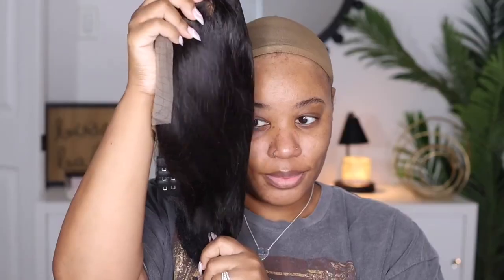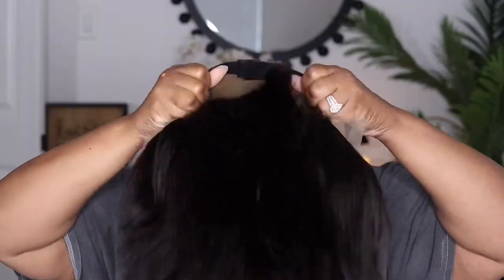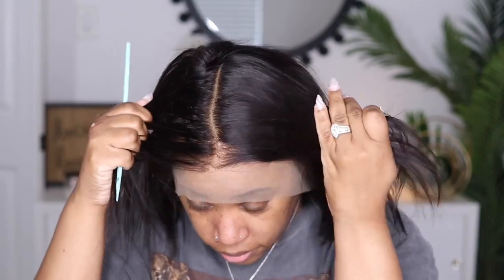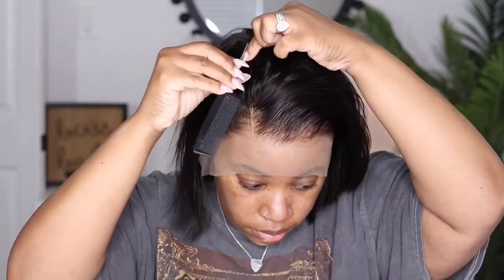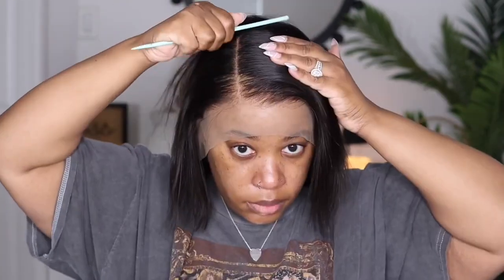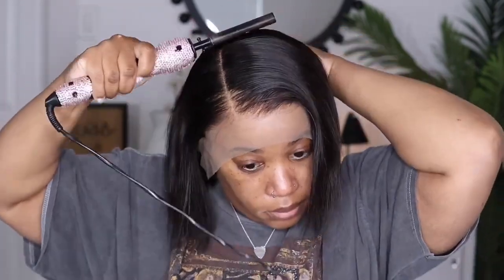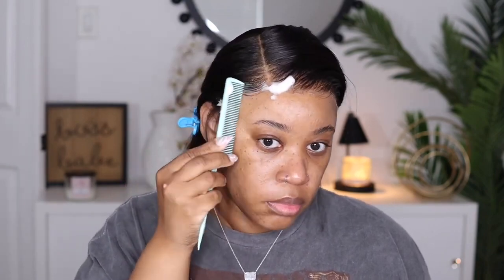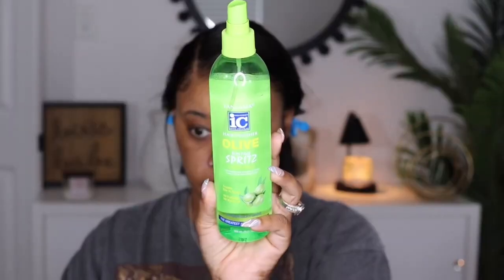Lightweight Everday Bob Wig🙌Styling Out The Box👀Deep Plucked & Bleached Wig😎Ft. Myfirstwig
√ New Air Lace - Invisible & Breathable
√ Quality Human Hair - No shedding, No tangling, Long lifespan

Wig name: Kaayladee—Side Part Blunt Cut Bob Glueless Wig Invisible Lace Front Wig - KLD001
Cap Construction: 13x6 - 160% density, Indian Hair
Hair length: 10 inch
Hair Texture: Silky